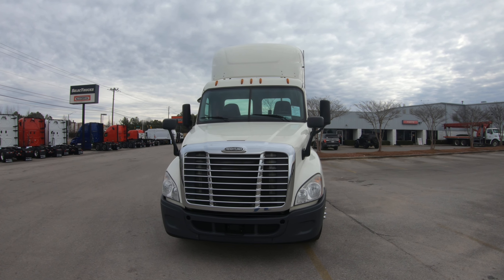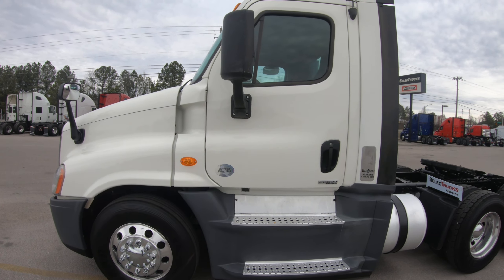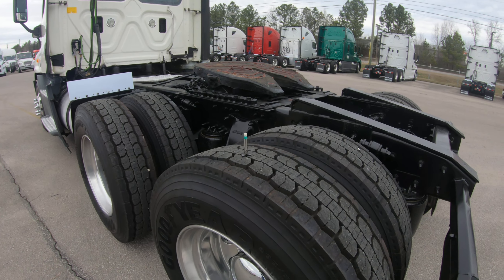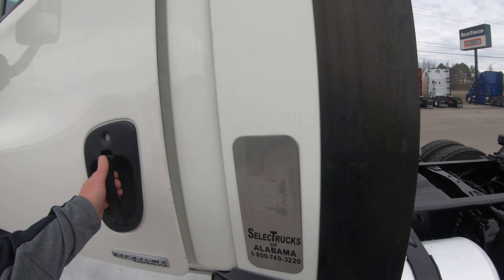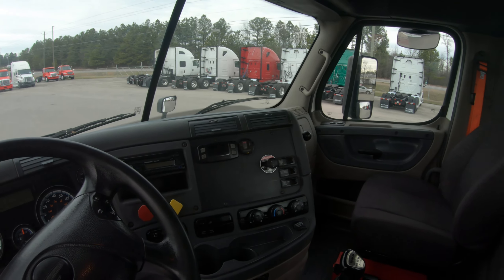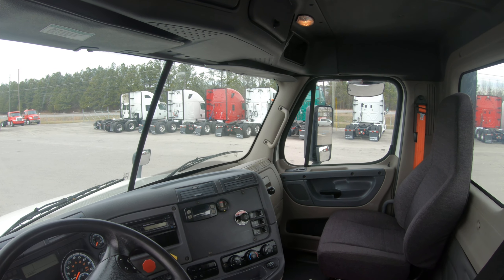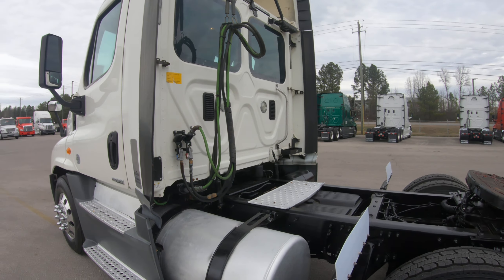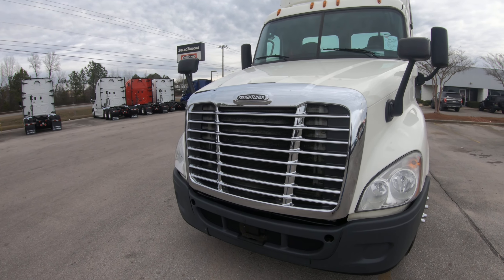P600738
Quick walk around of a 2016 Freightliner Cascadia 125 Day Cab.  This truck is equipped with a DD13 and an Eaton Fuller 1 0 speed transmission.